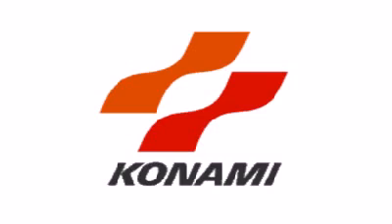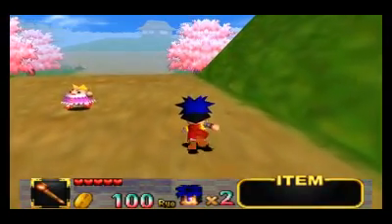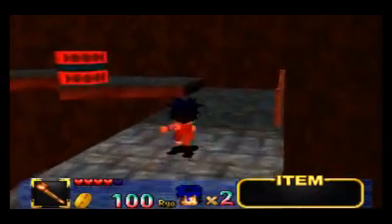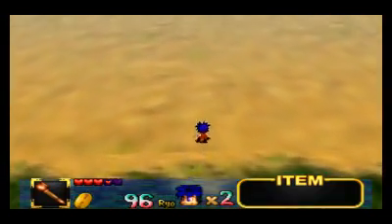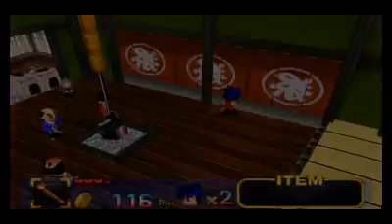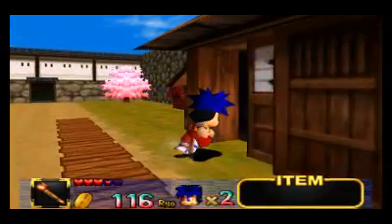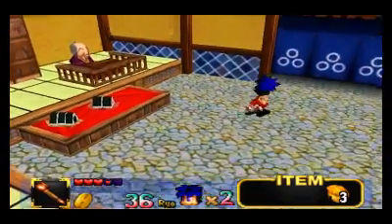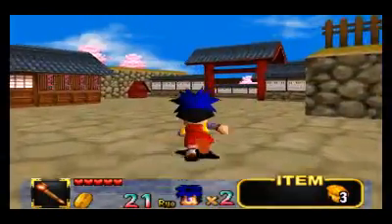Fuji is the tallest mountain? Right...okay Japan.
Mt. Fuji speedrun, empty inventory: 1:22 - 5:33 = 4min1sec. I've done better, you can see an early mistake.